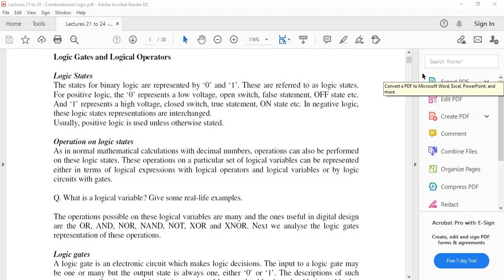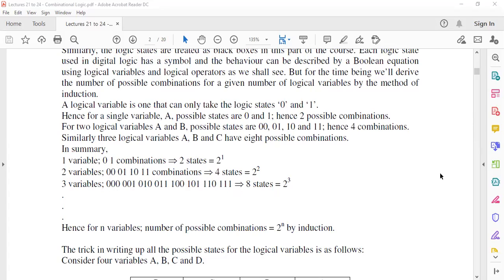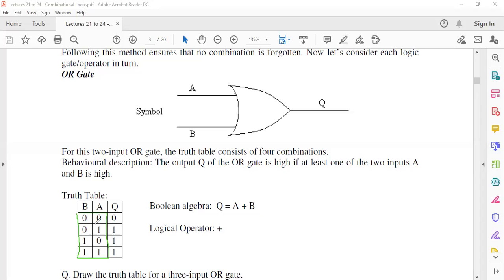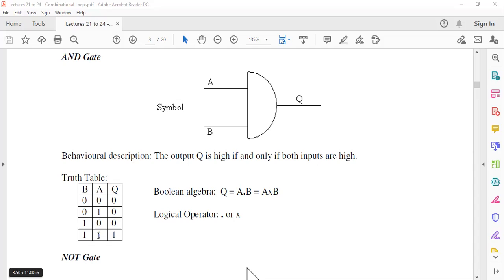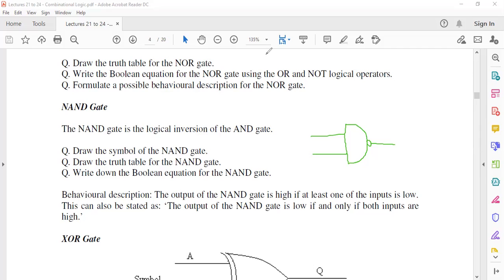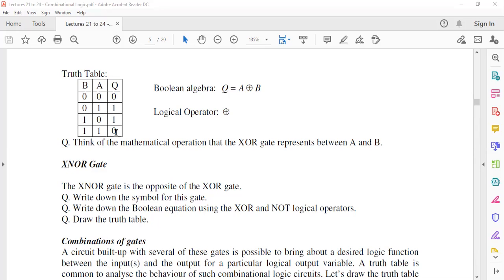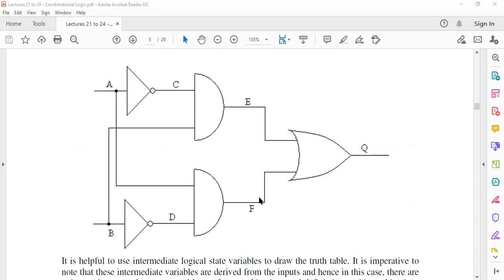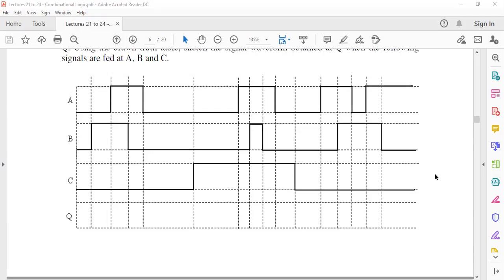Binary Logic and Combinatorial Logic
This video introduces binary logic, logic gates and combinatorial logic.